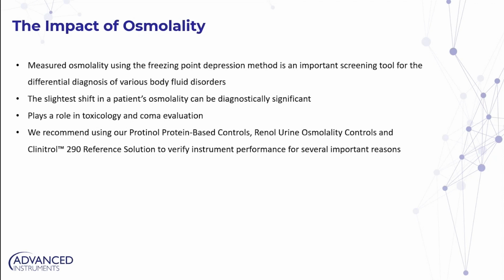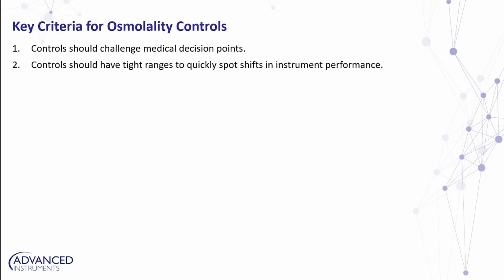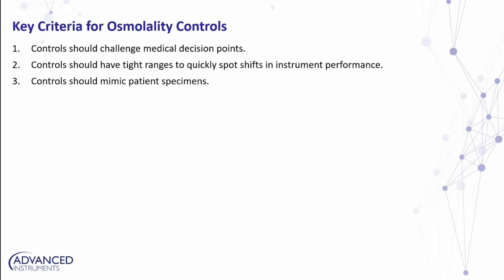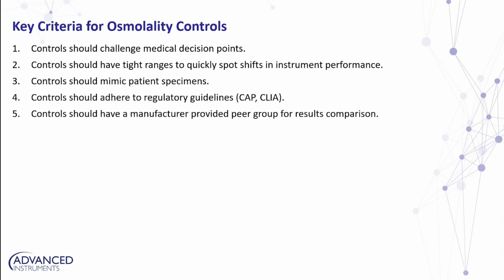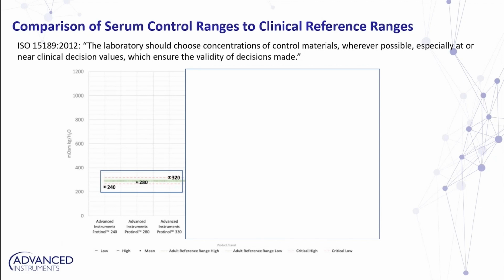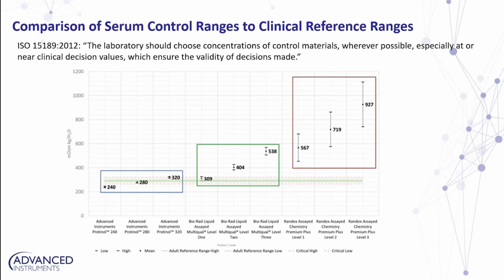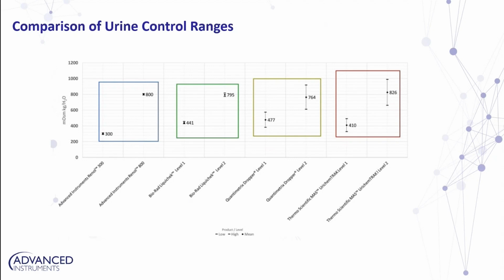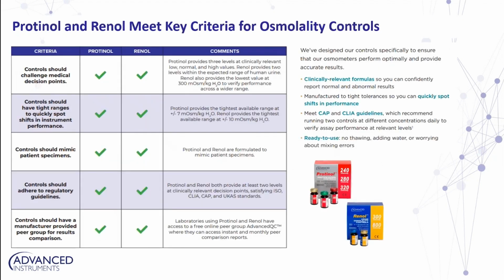[삼투압측정기]-삼투압 측정의 정확도를 결정하는 요소: 전용 QC 컨트롤(Protinol/Renol)의 중요성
삼투압 측정값의 작은 오차는 환자의 진단 방향을 바꿀 수 있습니다. 본 영상에서는 Novabiomedical의 전문가가 효과적인 품질 관리를 위해 컨트롤 물질이 갖춰야 할 5가지 필수 조건과 함께, 자사 제품인 Protinol과 Renol이 왜 임상 현장에 최적화되어 있는지 분석합니다.

주요 내용:
* 효과적인 삼투압 컨트롤의 5가지 기준 [01:56]:
- 임상적 의사결정 수치(Medical Decision Points) 도전: 진단에 결정적인 낮음, 정상, 높은 농도 구간에서 정확도를 검증해야 합니다 [02:00].
- 좁은 허용 범위(Tight Ranges): 장비 성능의 미세한 변화(Shift)를 즉시 감지할 수 있도록 엄격한 범위를 제공해야 합니다 [02:18].
- 환자 샘플 모사(Mimic Patient Samples): 실제 환자 샘플(혈청, 소변 등)과 유사한 매트릭스(단백질 기반 등)를 가져야 측정 신뢰도가 높아집니다 [02:49].
- 규제 가이드라인 준수: CLIA, CAP, ISO 15189 등 국제 표준이 요구하는 농도 수준과 관리 주기를 만족해야 합니다 [03:17].
- QC 피어 그룹(QC Peer Group) 제공: 전 세계 다른 실험실의 데이터와 내 장비의 성능을 비교할 수 있어야 합니다 [03:52].

* 혈청 컨트롤 비교: Protinol vs 타사 제품 [04:26]:
- 정상 혈청 삼투압(285~295mOsmol/Kg)과 임상적 위험 수치(265mOsmol/kg미만 또는 320mOsm/kg초과)를 기준으로 비교했을 때, Protinol만이 저농도(240mOsmol/Kg), 정상(280mOsmol/Kg), 고농도(320mOsmol/Kg)의 모든 임상적 핵심 구간을 완벽히 커버합니다 [05:27].
- 타사 제품(Bio-Rad, Randox 등)은 임상적으로 유의미한 저농도나 정상 범위를 포함하지 못하거나, 지나치게 높은 범위에 치중되어 있음을 차트로 보여줍니다 [05:51].

* 소변 컨트롤: Renol의 특장점 [06:33]:
- 소변 삼투압은 수분 섭취에 따라 범위가 매우 넓습니다(50~1,200mOsmol/Kg).
- Renol은 시중 제품 중 가장 낮은 농도(300mOsmol/Kg)부터 검증 가능하며, ±10 mOsm라는 매우 좁은 허용 범위를 제공하여 장비의 이상 징후를 가장 신속하게 포착합니다 [07:12, 07:23].

* 결론 및 요약 [07:44]:
- 정확한 환자 진단을 위해서는 실제 샘플과 유사하고 임상적 핵심 수치를 검증할 수 있는 Protinol(혈청용) 및 Renol(소변용)을 매일 사용하는 것이 권장됩니다.

이 영상은 실험실의 품질 관리 수준을 높여 오진 리스크를 줄이고, 국제 표준에 부합하는 체계적인 QC 시스템을 구축하고자 하는 임상 병리 전문가들에게 필수적인 정보를 제공합니다.